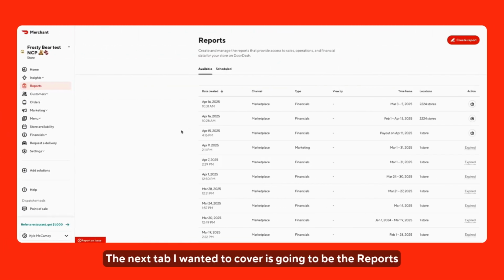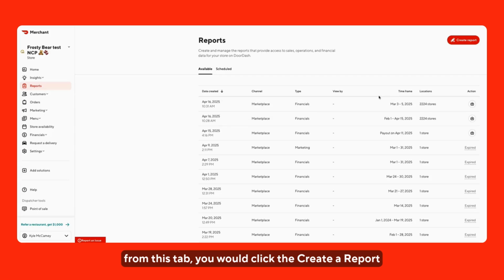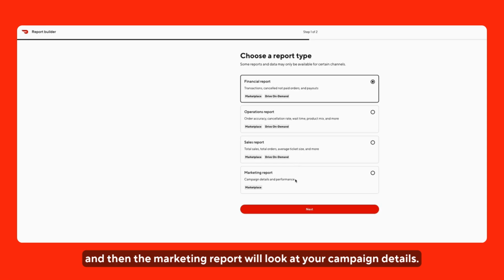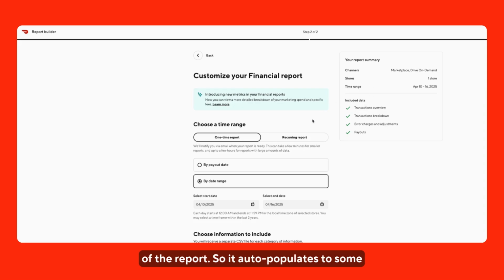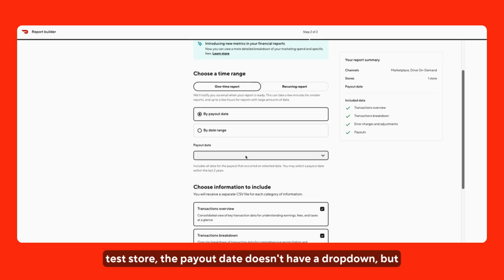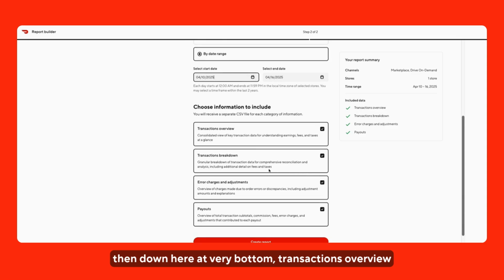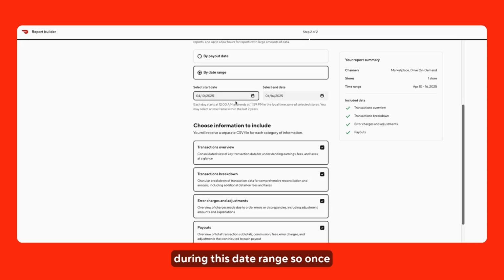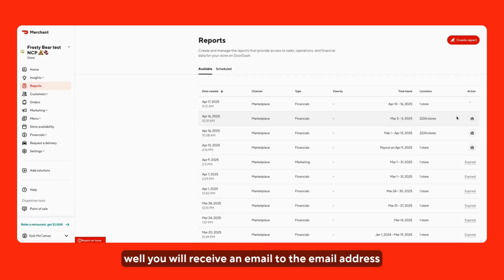How to Use the DoorDash Merchant Portal | How to Use the Reports Tab on DoorDash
Learn how to use the Reports tab in the DoorDash Merchant Portal. These important restaurant analytics will give you a deeper understanding of your store’s success.

This video provides an overview on how to:
- Select the type of report you want to make
- Customize your reports to fit your needs
- View your previous reports
- Download and receive an email link to your reports